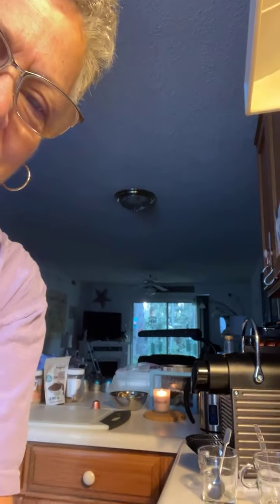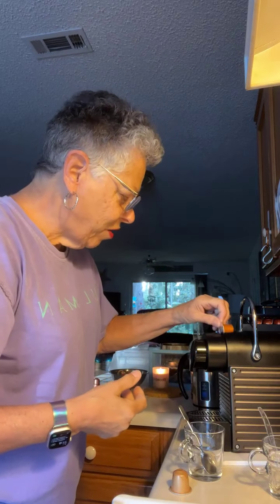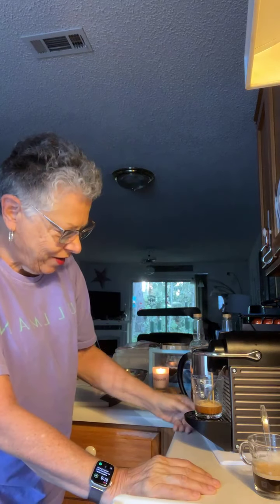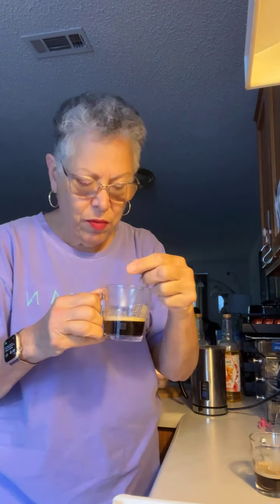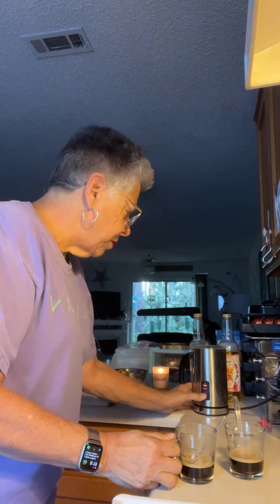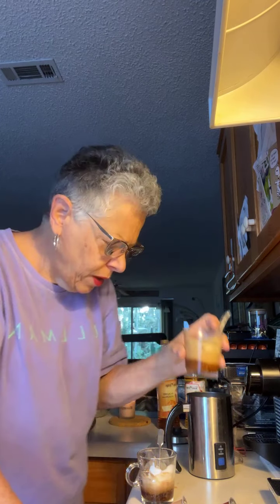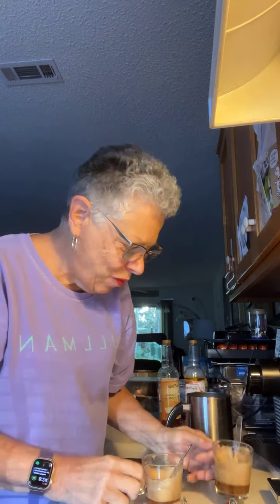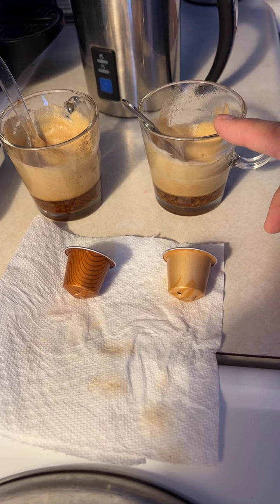Caramelito (discontinued😕) vs Caramel Crème Brûlée (current) Nespresso Original Line Espressos.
My impressions